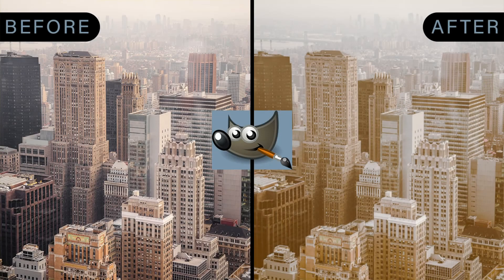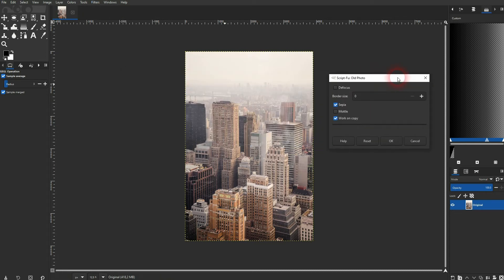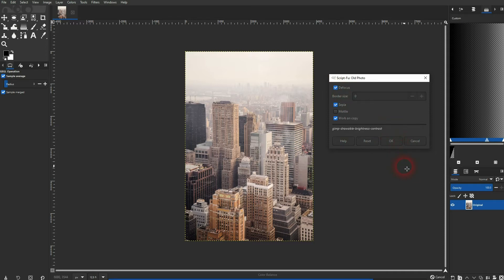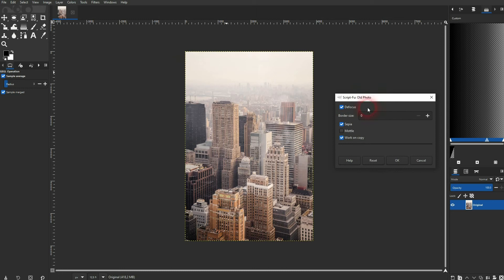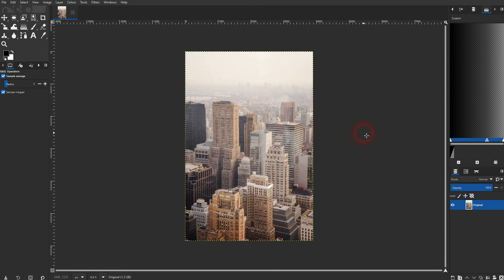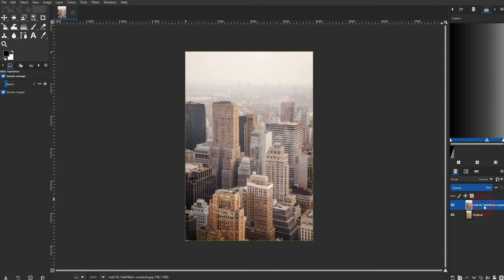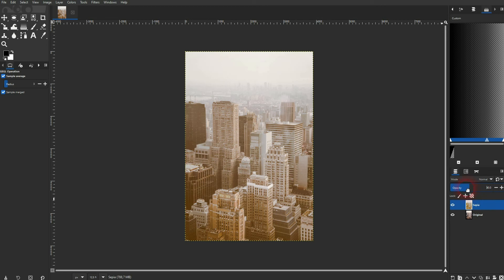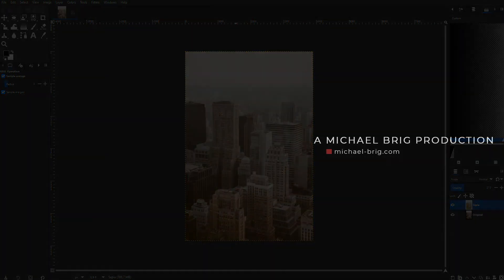Easy Old Photo Sepia Effect in Gimp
In this tutorial I'll show you an easy old photo sepia effect in Gimp.